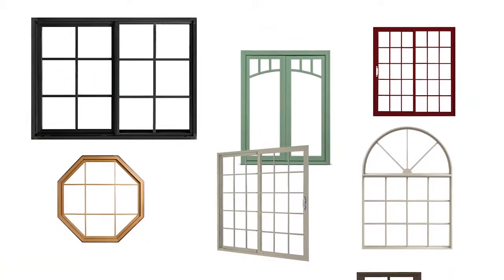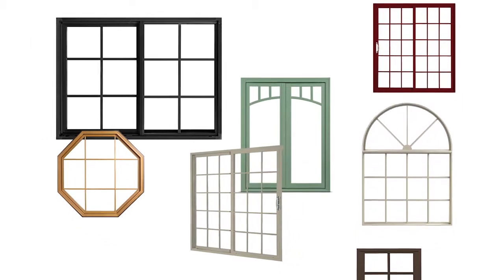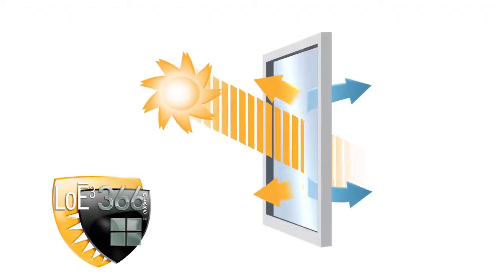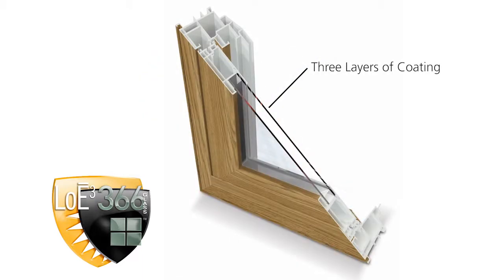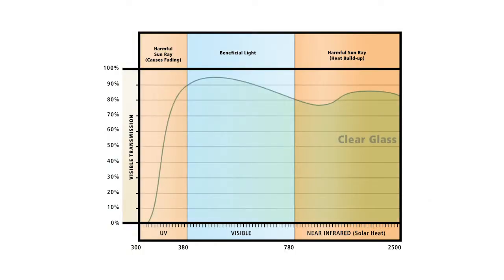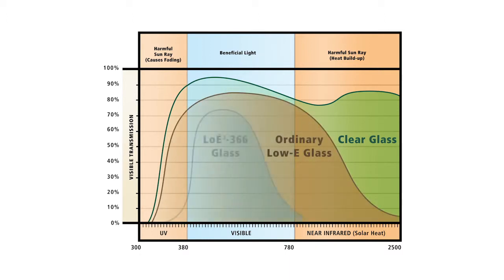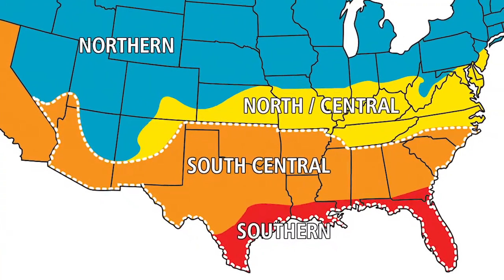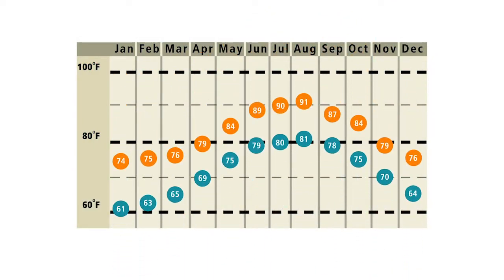JELD-WEN LoE-366 Glass (HD)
LoE-366 glass provides greater energy efficiency by reducing the amount of heat coming into your home and by blocking more damaing UV rays than standard Low-E glass.